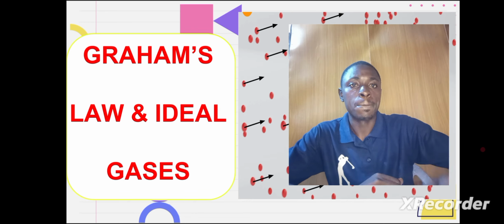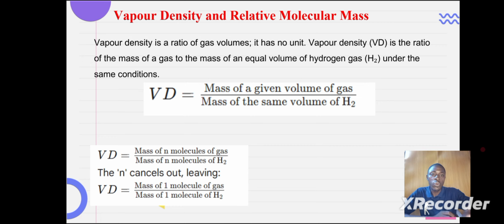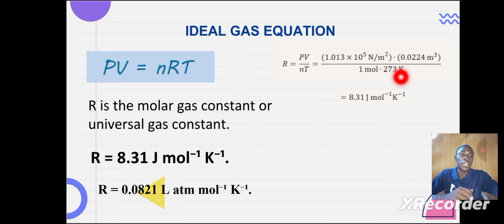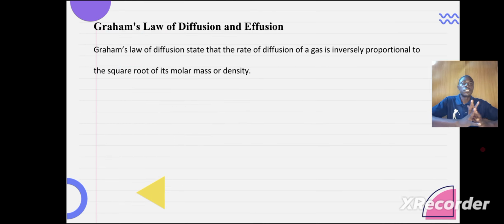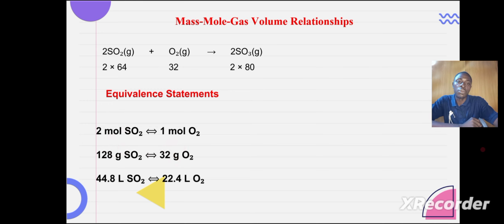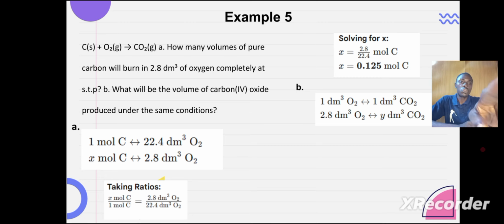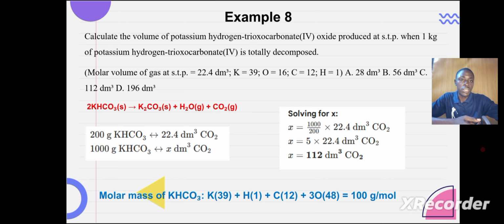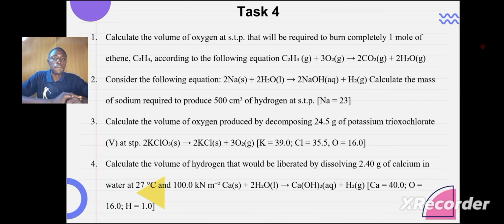GAS LAWS IV - IDEAL GAS EQUATION & GRAHAM'S LAW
Graham's law of diffusion is a principle that describes the behavior of gases, particularly how their molar mass affects their rate of movement. The law states that the rate of diffusion or effusion of a gas is inversely proportional to the square root of its molar mass. This can be expressed mathematically as:

(Rate₁) / (Rate₂) = √ (M₂ / M₁)

Here, Rate₁ and Rate₂ are the rates of diffusion or effusion of two different gases, and M₁ and M₂ are their respective molar masses. In simpler terms, lighter gases diffuse faster than heavier gases. For example, a balloon filled with the light gas helium (He) will deflate much faster than a balloon filled with the heavier gas oxygen (O₂) because the He atoms effuse more rapidly through the tiny pores of the balloon material.

This law is a direct consequence of the kinetic theory of gases, which explains the microscopic behavior of gas particles. One of the key assumptions of the kinetic theory is that at a given temperature, all gases have the same average kinetic energy. The formula for kinetic energy is:

KE = ¹⁄₂mv²

where m is the mass and v is the velocity. Because the average kinetic energy is the same for all gases at the same temperature, a gas with a smaller mass (m) must have a higher average velocity (v) to maintain this equal energy. Since the rate of diffusion is directly related to the average velocity of the gas molecules, lighter gases move faster and thus diffuse more quickly.

Graham's law is most accurate for ideal gases, which are theoretical gases that adhere to the assumptions of the kinetic theory. Real gases, on the other hand, have intermolecular forces and molecular volumes that are not negligible, especially at high pressures and low temperatures, which can cause deviations from ideal behavior.

TASK 1